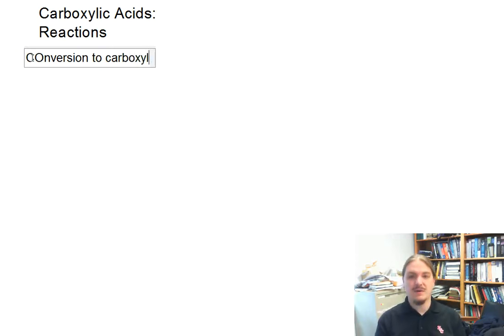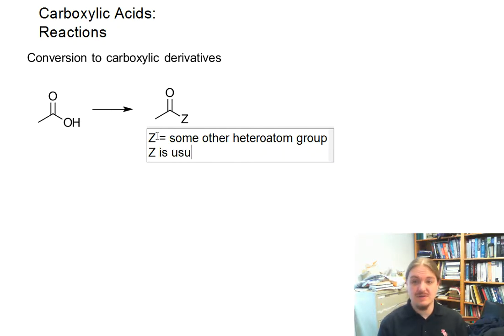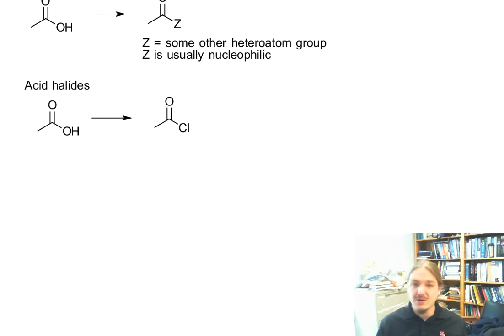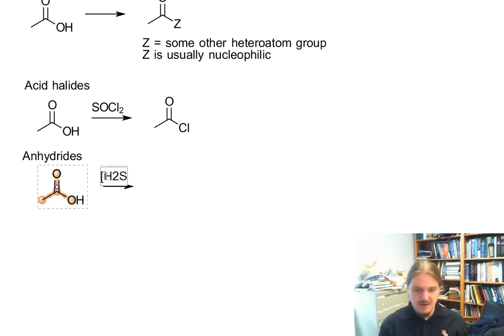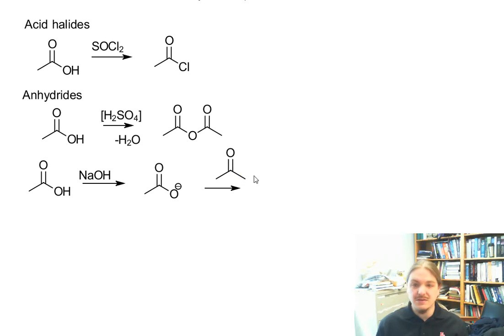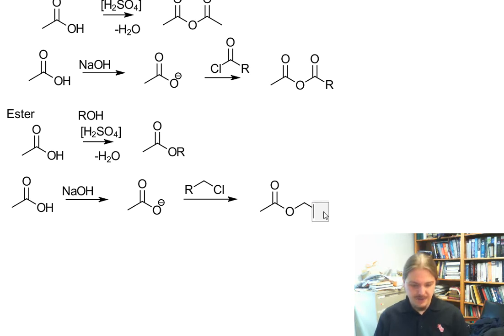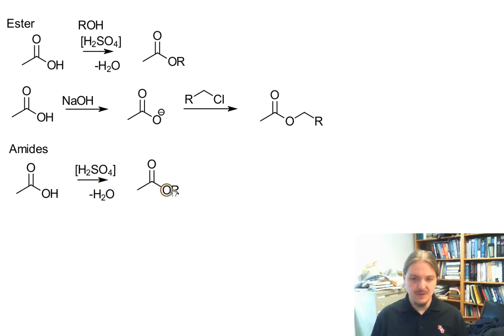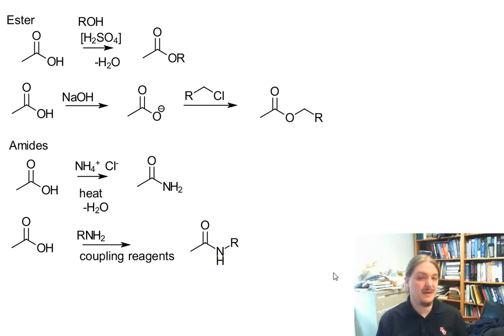Conversion of Carboxylic acids to derivatives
Dr. Norris introduces the reactions to convert carboxylic acids into acid chlorides, acid anhydrides, esters, and amides.